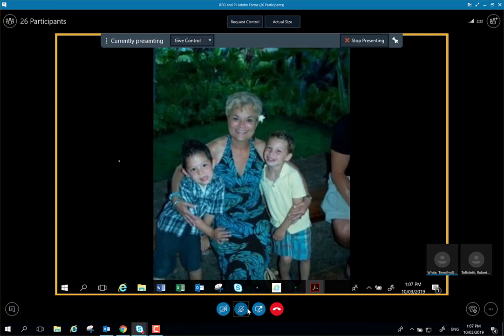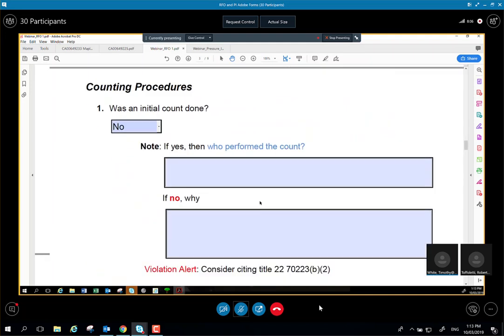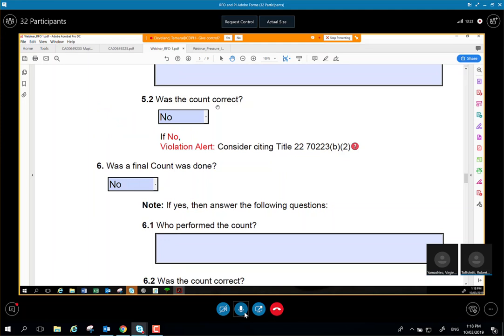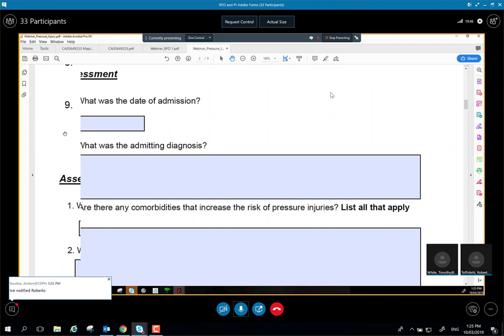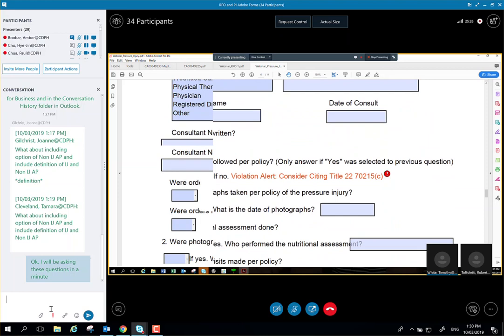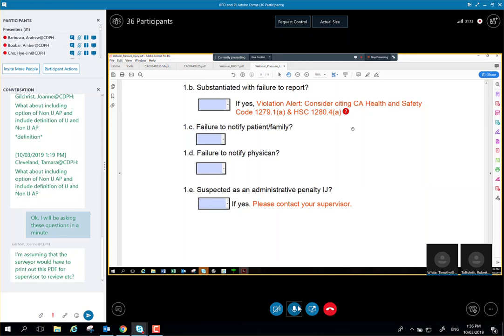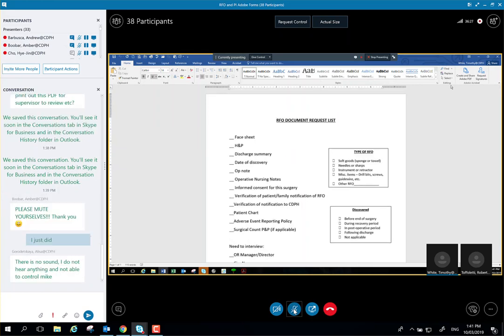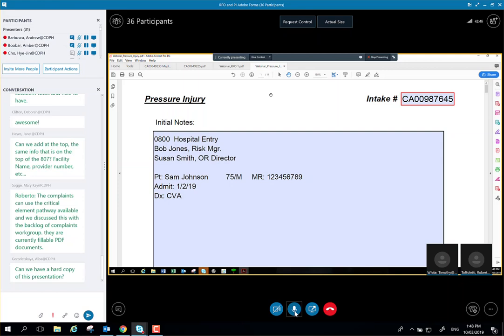WeCertify Maple Recording